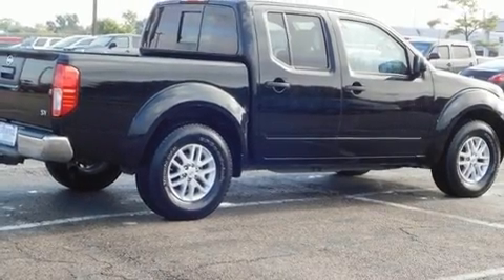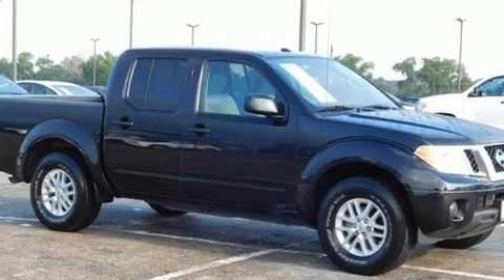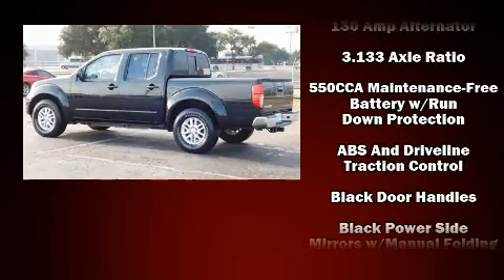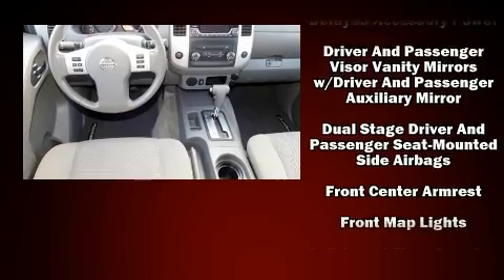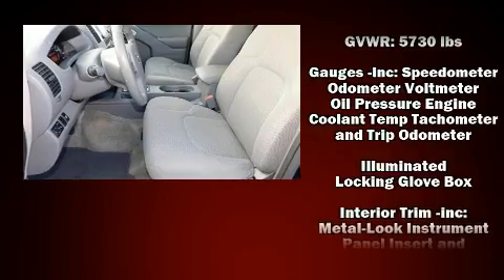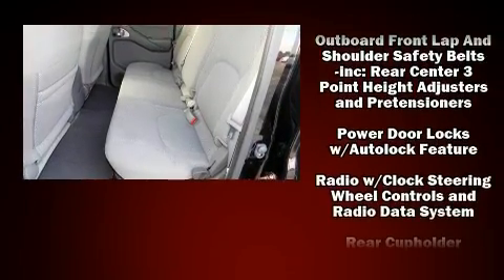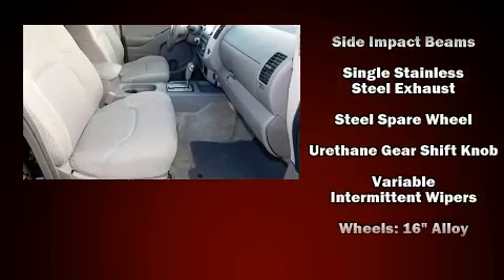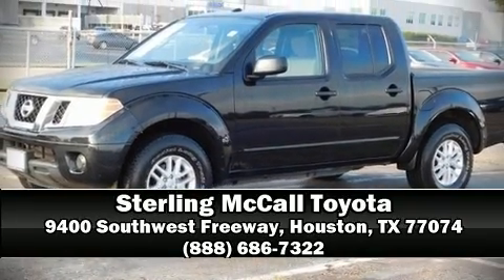2016 Nissan Frontier SV in Houston, TX 77074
You can expect a lot from the 2016 Nissan Frontier. This 4 door, 5 passenger truck just recently passed the 10,000 mile mark! It features an automatic transmission, rear-wheel drive, and a 4 liter 6 cylinder engine. Nissan prioritized comfort and style by including: 1-touch window functionality, a tachometer, variably intermittent wipers, a rear step bumper, air conditioning, power door mirrors, and a split folding rear seat. Side curtain airbags deploy in extreme circumstances, shielding you and your passengers from collision forces. A Carfax history report indicates just one previous owner. You will have a pleasant shopping experience that is fun, informative, and never high pressured. Please don't hesitate to give us a call.